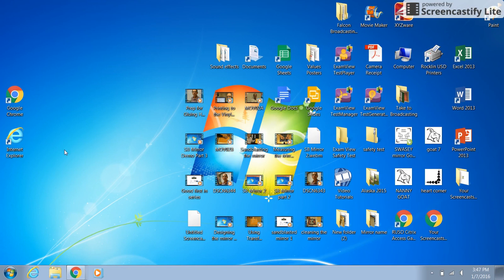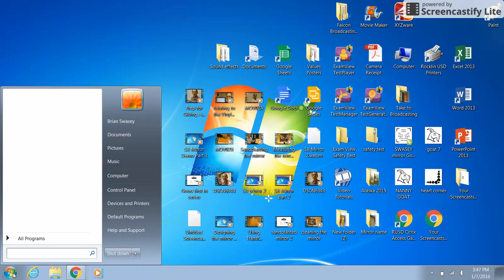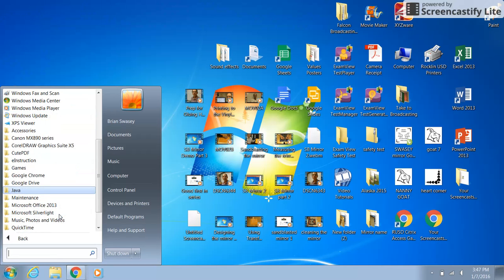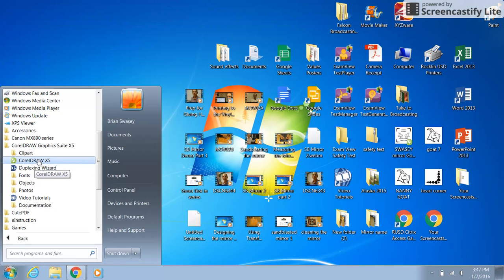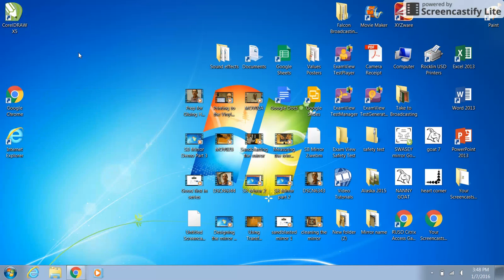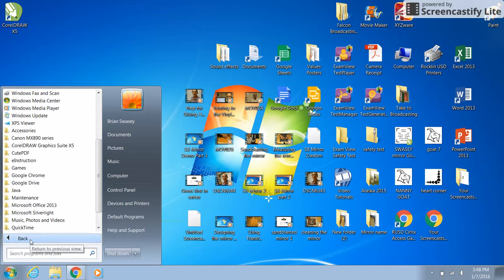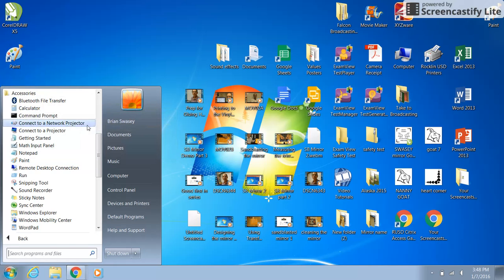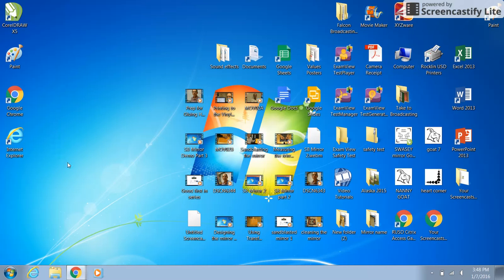Making Desktop Icons Man Tec